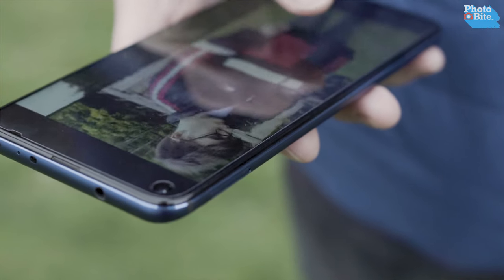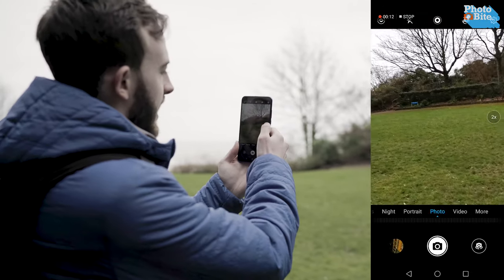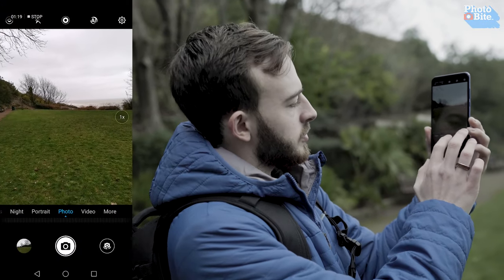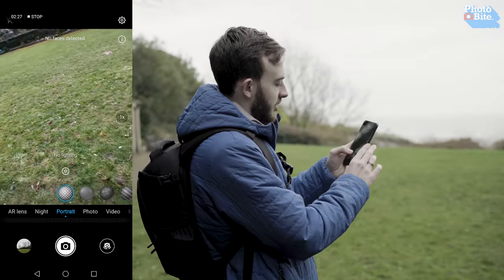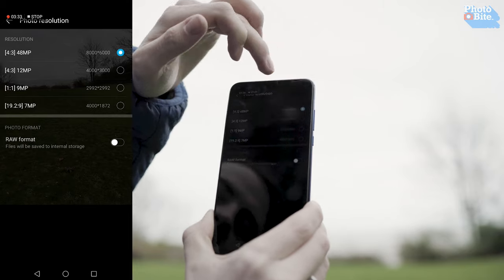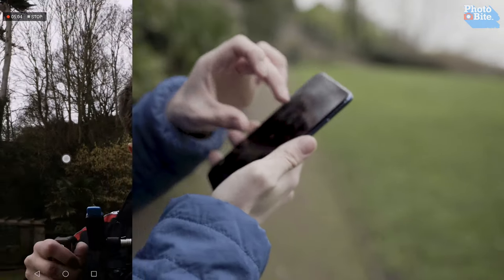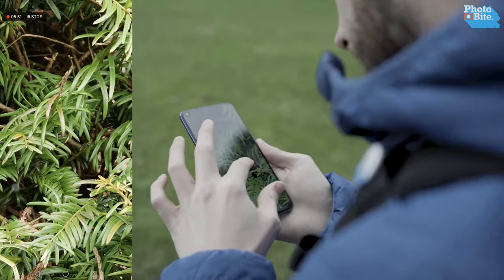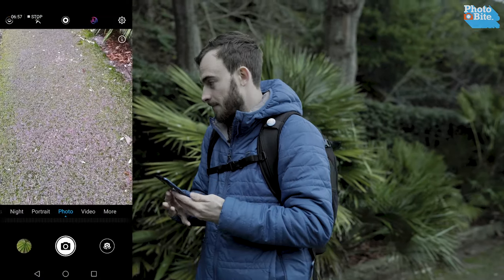Hands-on Review: HONOR View 20 (TheMeasure Ep #52)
Honor has today officially revealed its latest flagship smartphone, the View 20, and we've had hands-on for the last couple of weeks to find out if it packs the punch of it's competition.

Sporting a brand-new design, the key objectives of this front-runner from the HONOR range are performance, style and photography.

Clearly, our main interests lie within the imaging capabilities of this device, which boasts a 48-megapixel rear camera, [with Sony IMX sensor, which offers 4-in-1 'Super-Pixels'], 960 frames per second in slow-mo, AI Ultra-Clarity and AI Stabilisation, to boot.

You can find our full written review, along with full tech specs and further information